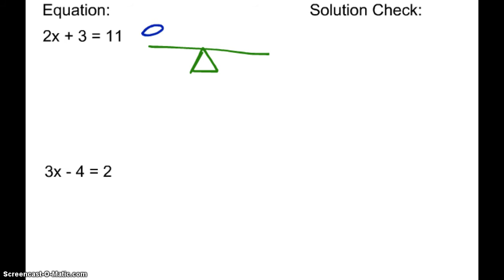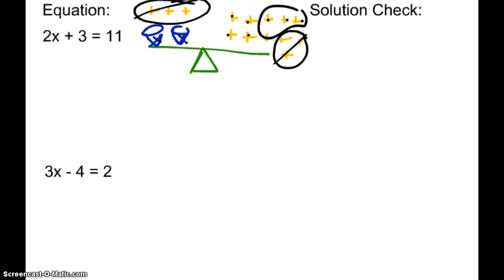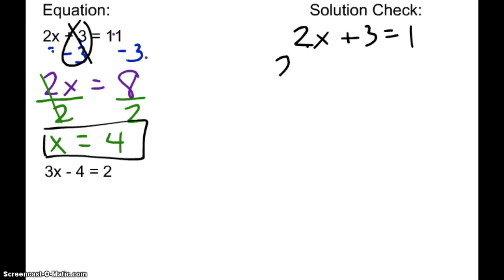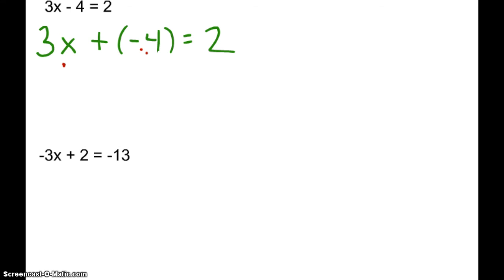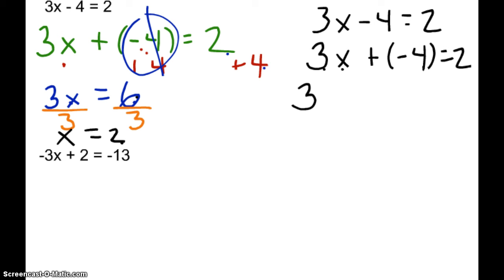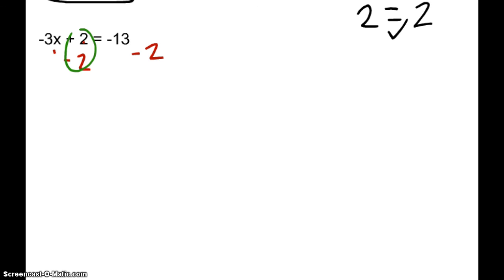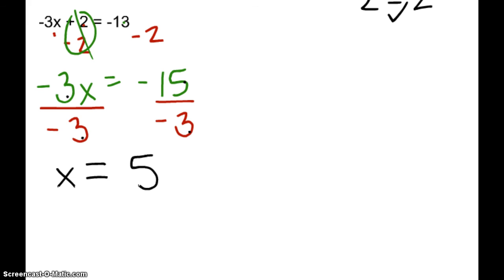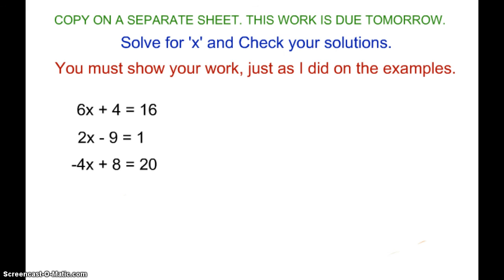2 step equations